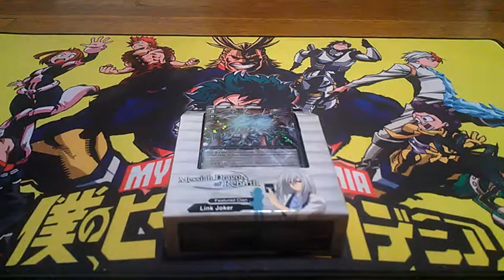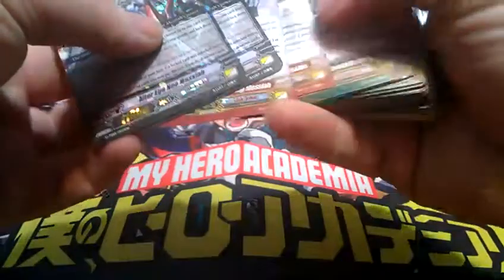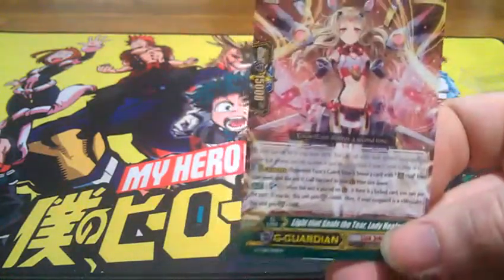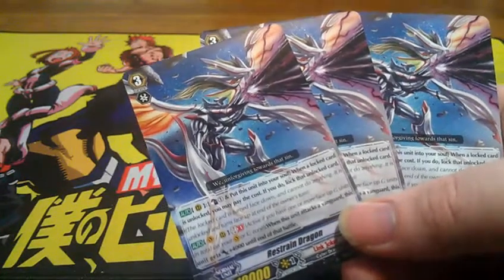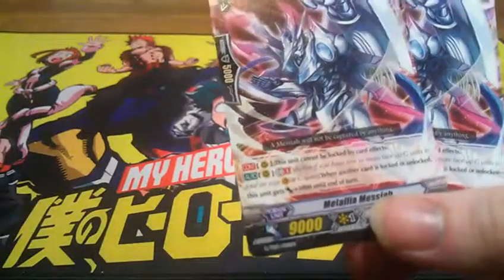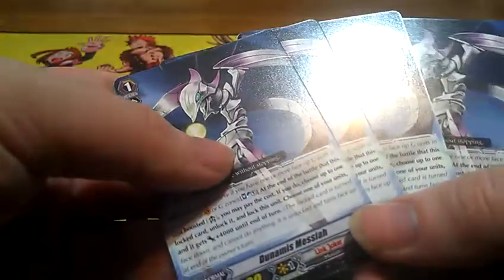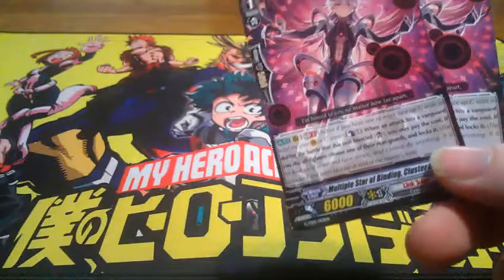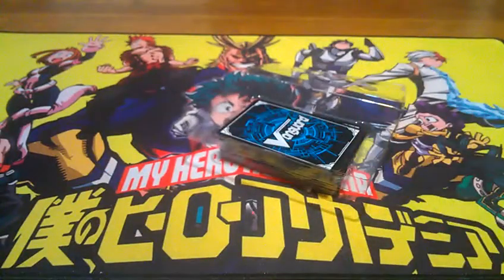G Trial Deck Opening: Messiah Dragon of Rebirth